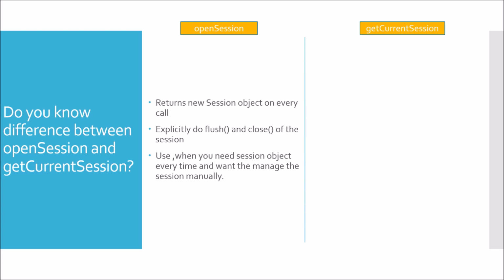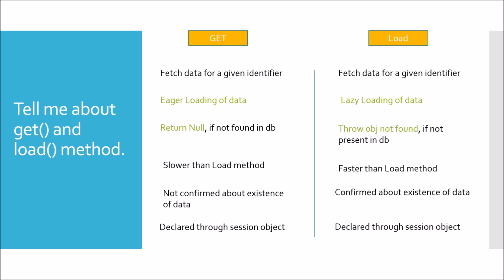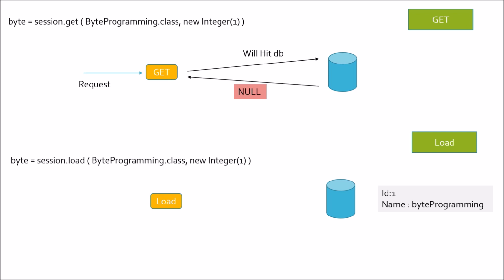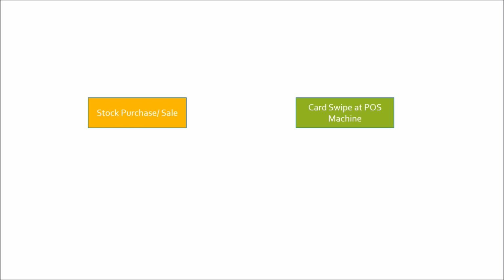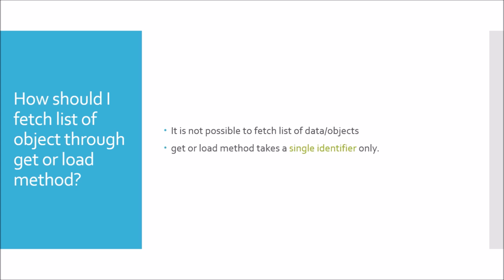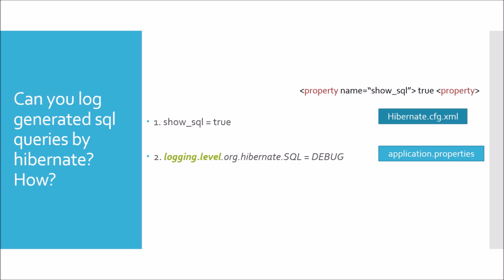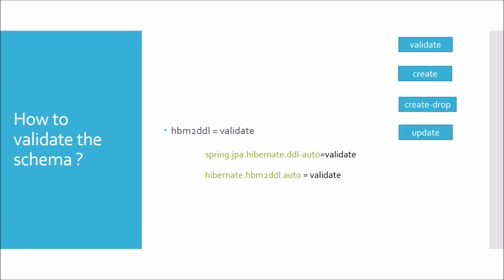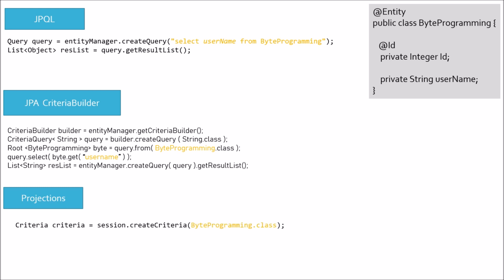Most Asked Hibernate Interview Questions | Interview Preparation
This video talks about Top 10 Hibernate interview questions. These are most asked hibernate interview questions in any hibernate interview, irrespective of the levels of experience.